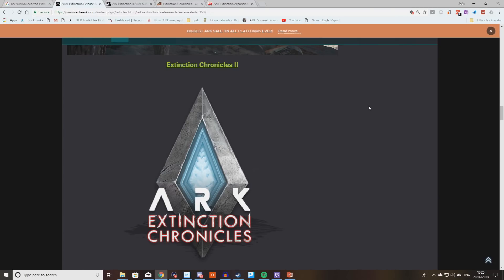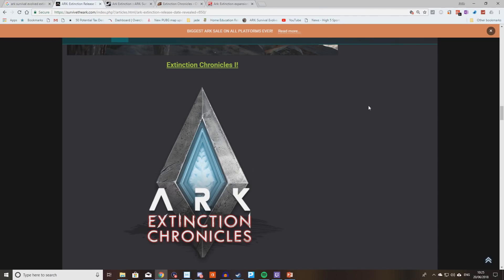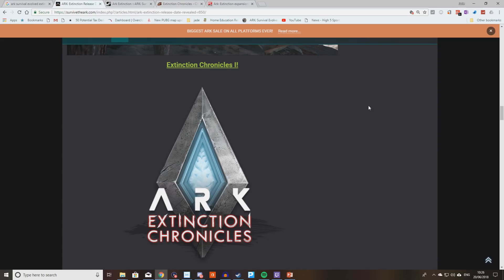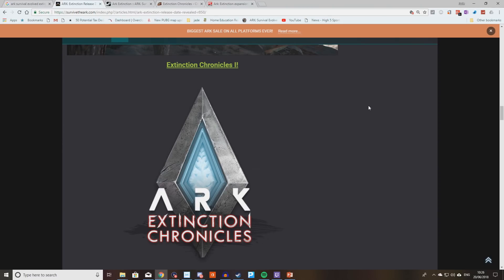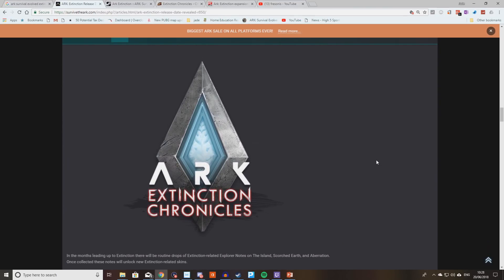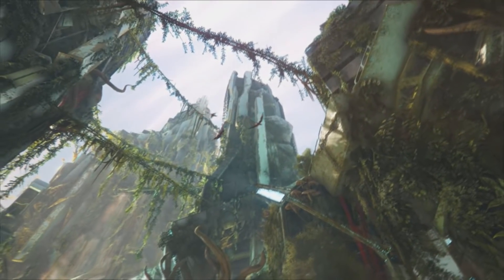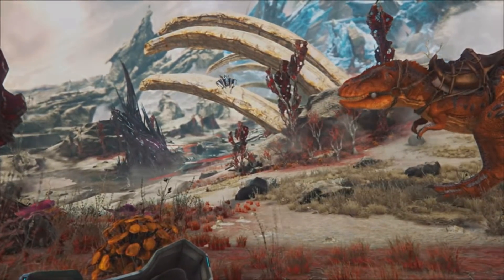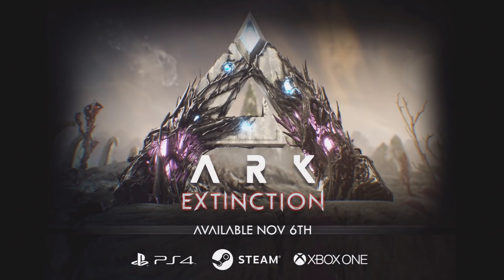ARK Survival Evolved Extinction Chronicles Explained Tek Dinos! New Explorer Notes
ark survival evolved is hoping to keep players happy till extinction the last dlc release in november with new skins dinos and explorere notes but is it enough?
jade plays games is the Best In early access and new games, previews, news, update info and opinion including shows like the Access show previewing and giving update info on early access games and smaller indie style with reviews and tips and guides on my fav games.

==ARK SERVERS== rent your own ps4 and xbox one Nitrado Servers